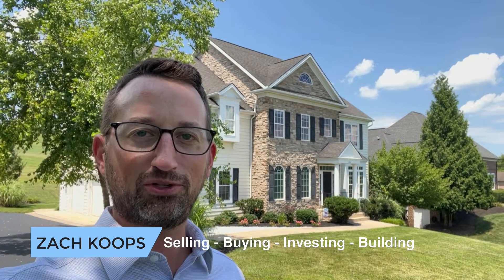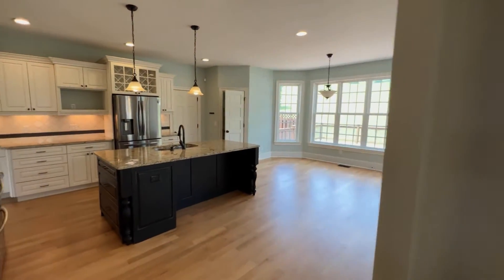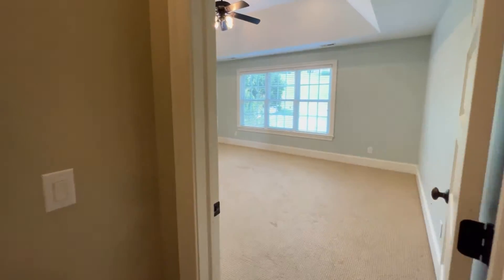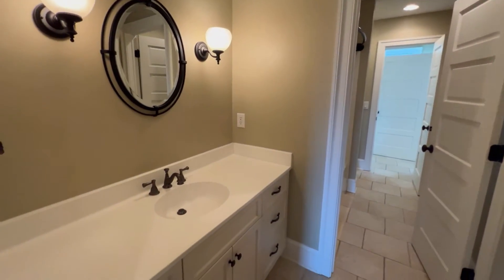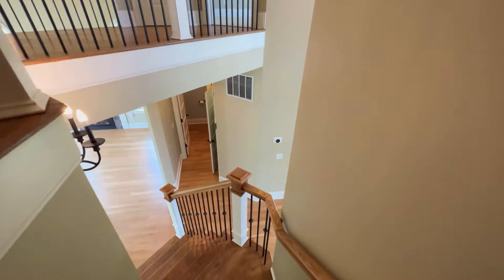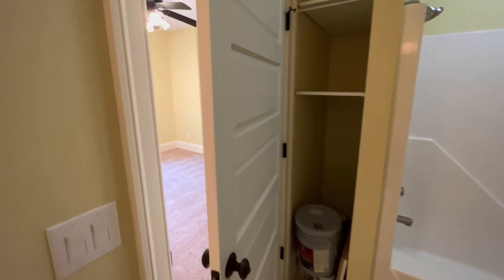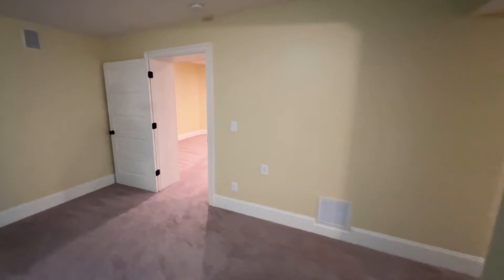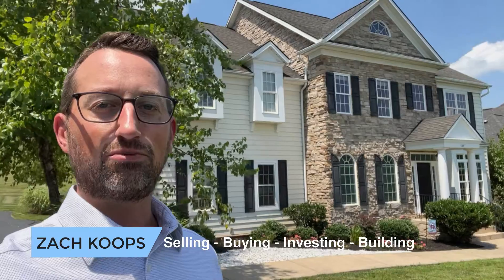Luxury Home Near Sentara RMH | Rockingham, VA | Crossroads Farm | 4 Beds, 3.5 Baths | On Golf Course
Ever wonder what a $700,000+ home looks like in Rockingham County? Well here's your sneak peek at a luxury home in the beautiful Crossroads Farm community.

This home on Claremont Avenue features gorgeous views of Massanutten peak, meticulous landscaping, hardwood (oak) floors, white cabinetry and stainless steel appliances, vaulted ceilings, multiple fireplaces, and loads of space both inside and out.

Within minutes of Sentara RMH hospital, the City of Harrisonburg, Massanutten Resort, James Madison University, and Interstate 81.

Join me as we take a look inside!

ZACH KOOPS is a Harrisonburg Real Estate Agent, a Residential Realtor, New Home Construction and Relocations specialist and Listing Agent brokered by eXp Realty. Serving the greater Rockingham County communities. Allow him to sell your home for more in less time utilizing modern marketing strategies, or allow him to lock arms with you in pursuit of your new home.